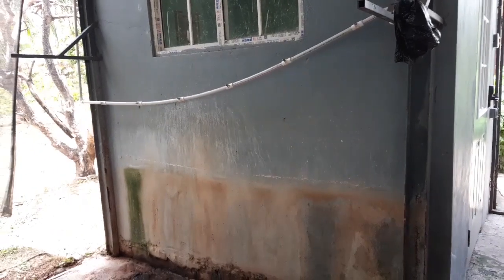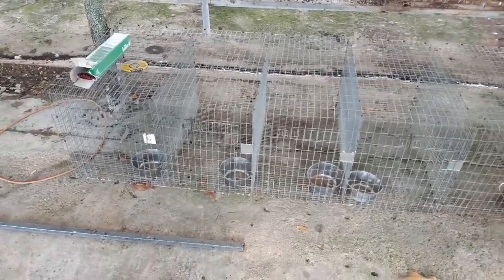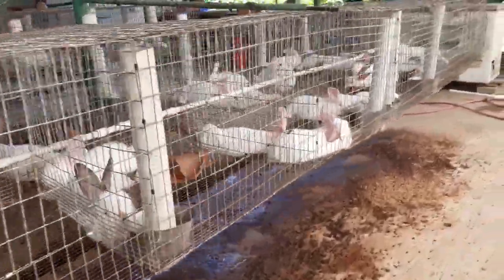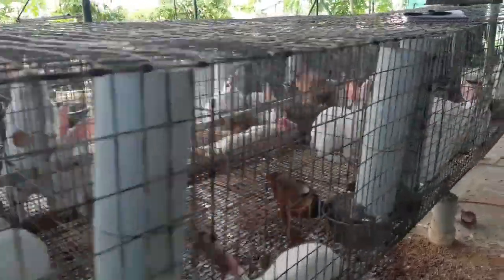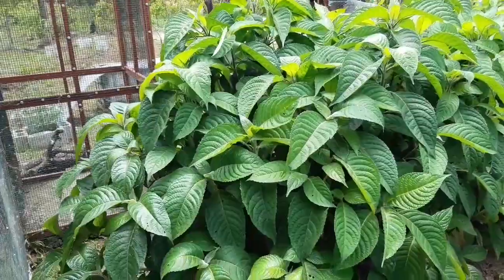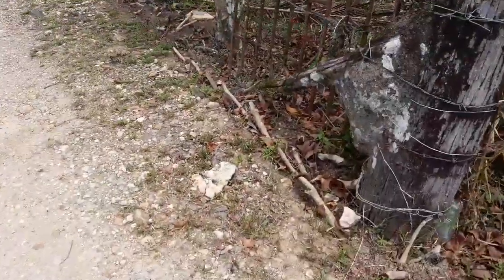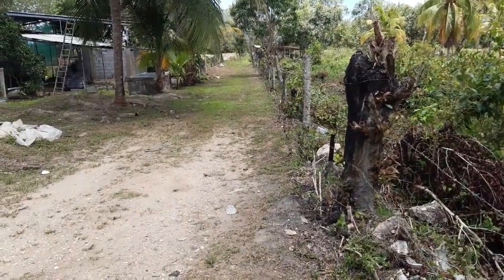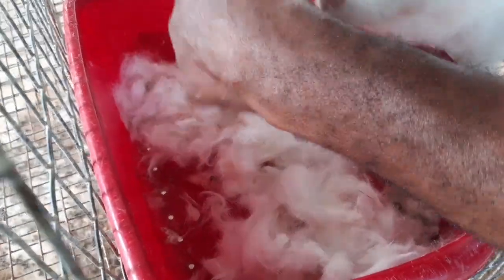Trinidad Rabbit Farming - To Do List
Sean Austin and Sean McLean of Seans' Rabbitry & Aquaponic Produce talk about some of the tasks you can catch up on during the Covid-19 lockdown period. Hopefully you find this video useful.

Please leave a comment or question.